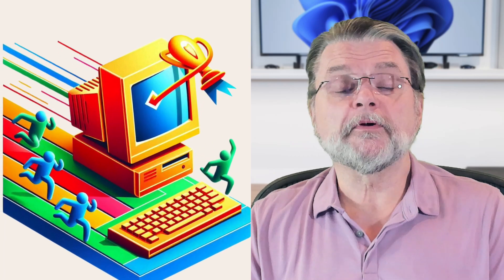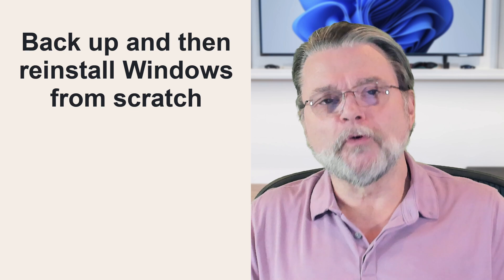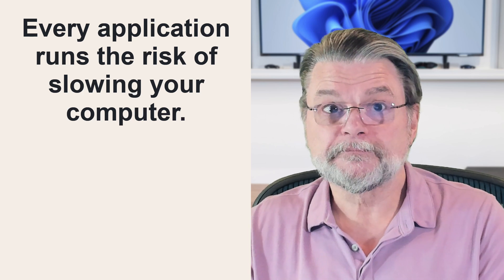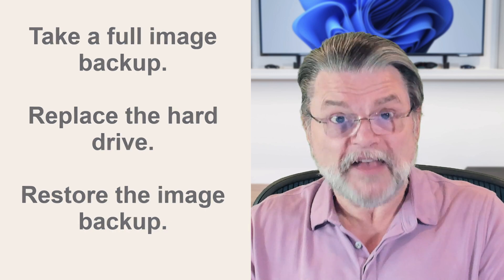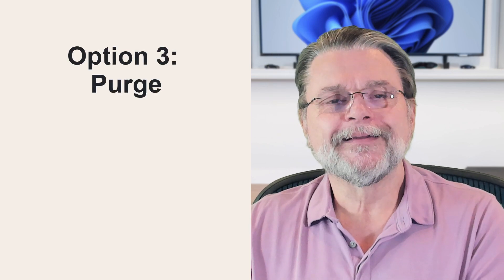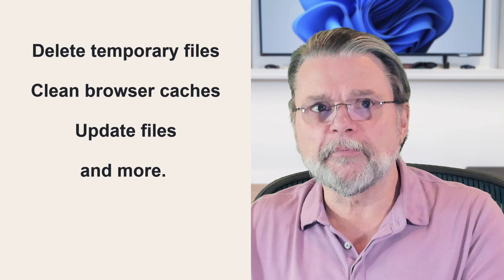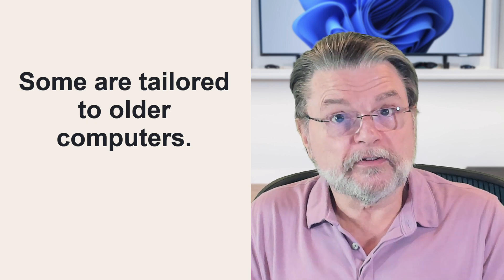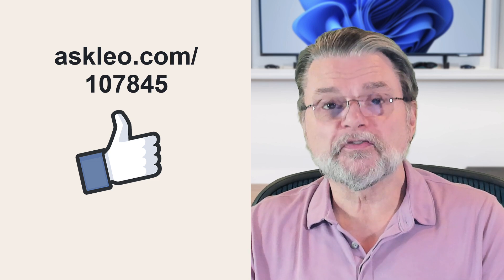Five Options to Speed Up Your Older Computer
⌛ Here are five common options to speed up and extend the life of an older computer.

⌛ Speeding up an older computer
Trying to speed up an older computer?
  - Reinstall Windows from scratch to remove accumulated cruft.
  - Upgrade your hard disk to an SSD.
  - Maximize the RAM.
  - Uninstall all software you’re not using.
  - Run the disk cleanup tool.
If after all that the machine hasn’t improved, it may be time to abandon ship and replace it with a faster one.

Chapters
0:00 Five Options to Speed Up an Older Computer
1:oo Go nuclear
2:50 Option 2- Hardware upgrades: SSD and RAM
4:50 Option 3- Purge
6:10 Option 4- Clean up
7:00 Option 5: Abandon (the Windows) ship